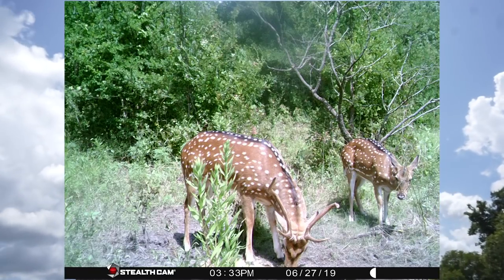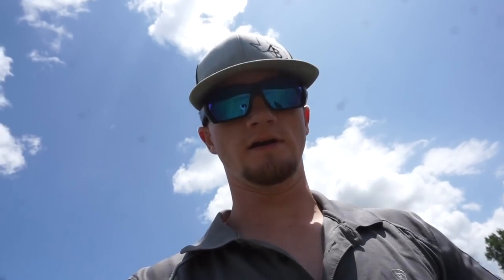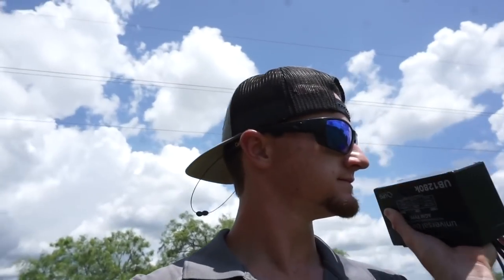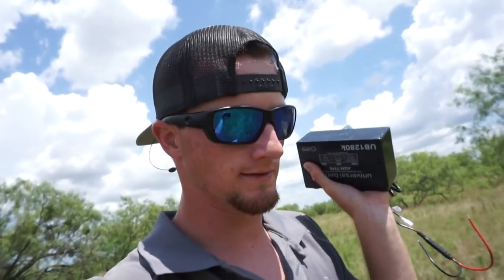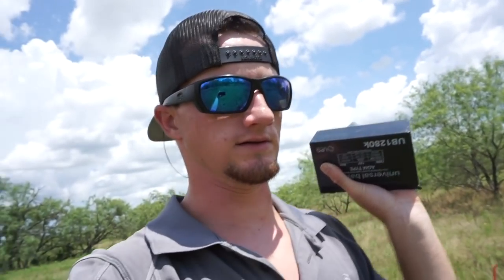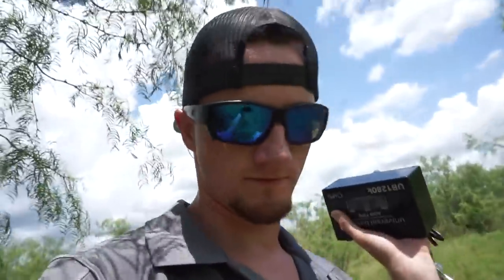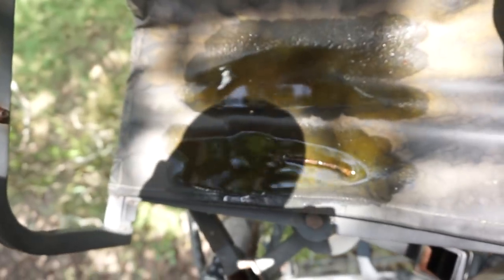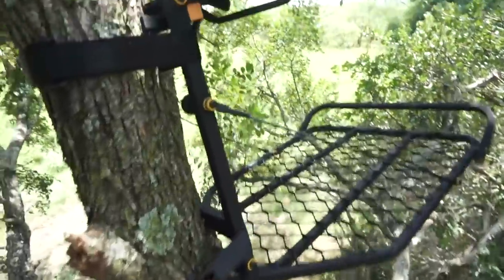BOWHUNTERS DREAM! Target RICH Environment!!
Thank you guys so much for watching, I hope y'all enjoyed this one!

My big camera
My GoPro
SD Cards
My lighted nocks
My Camera Tripod
My Camera Mic
My range finder
My Drone
My Arrow rest
My bow sight
My release
My stabilizer
My Broadheads